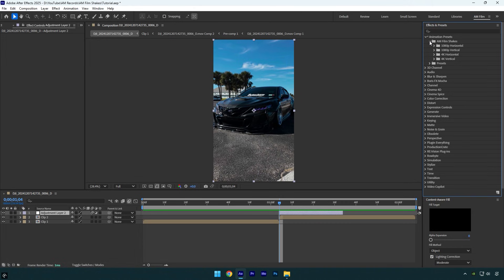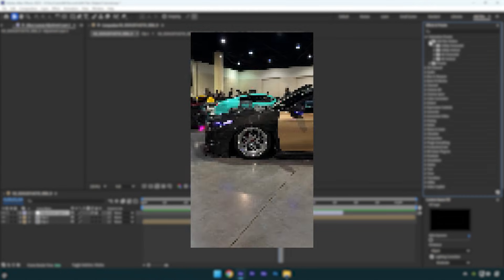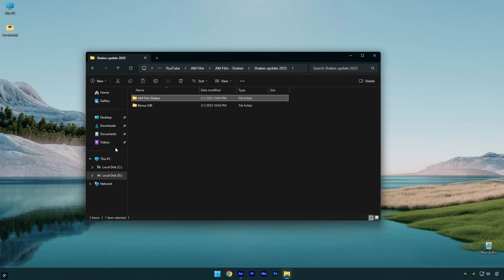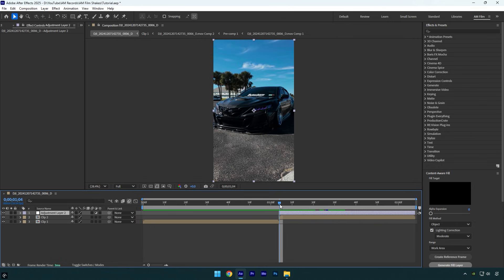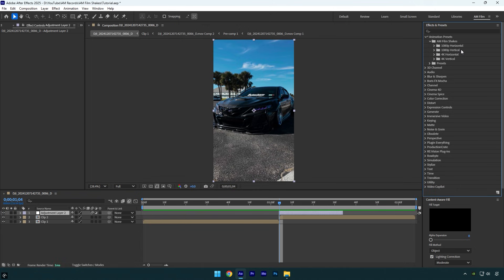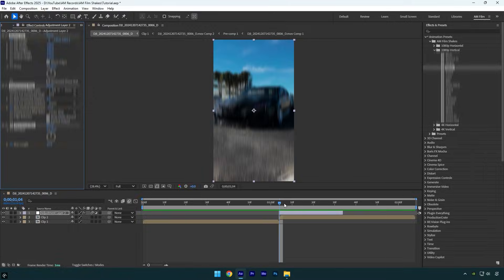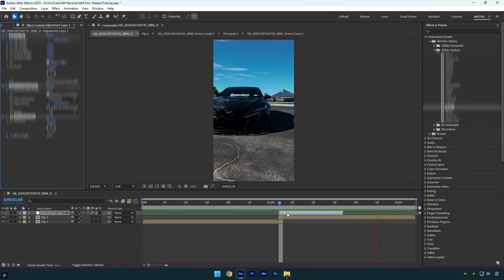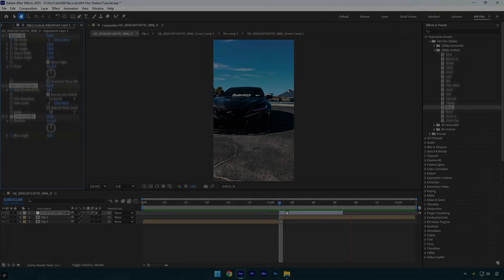How to Use AM Film Shake Presets in After Effects (Fully Updated Shakes)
In this tutorial I will show you how to install and use shake presets in Adobe After Effects

CPU: i7-14700K
GPU: RTX 4060 Ti 16GB
RAM: Kingston FURY Beast 32GB